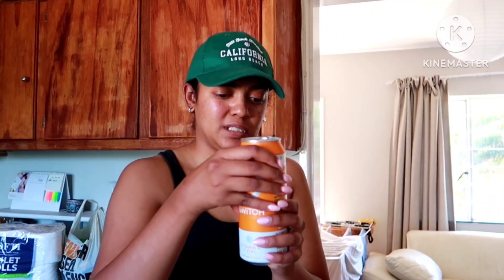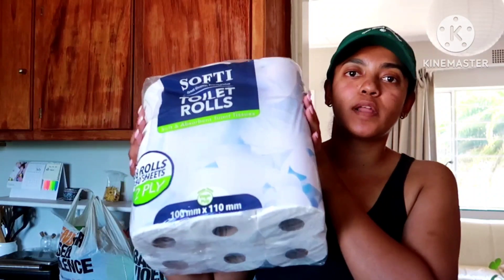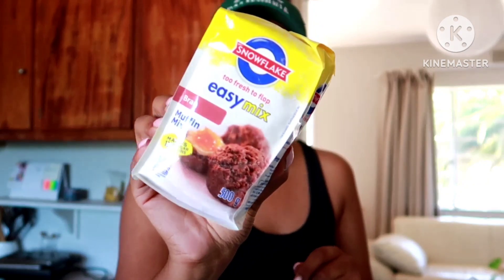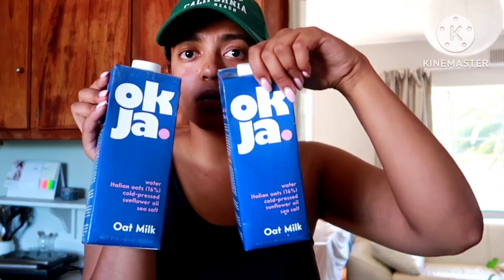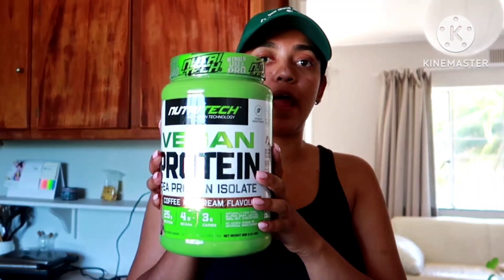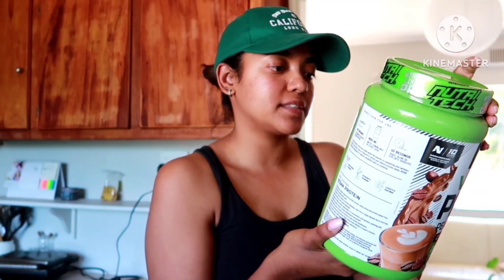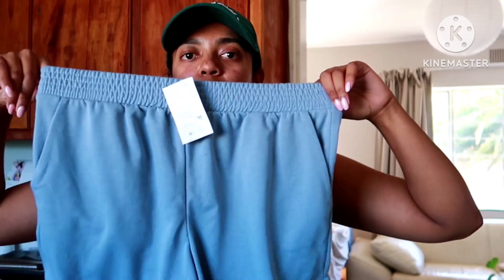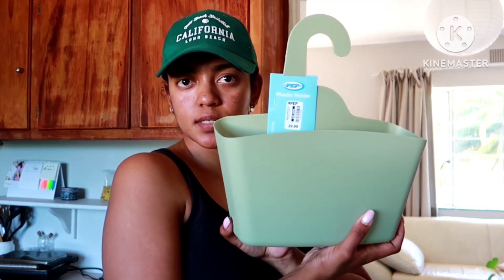LIFE IN PRETORIA | monthly grocery haul, grocery shopping hacks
Hey! My name is Alison and I'm based in Pretoria, South Africa! On my channel you'll see video's about my everyday life living alone in south africa, vlogs, cooking, home decor & diy! I hope you enjoy!